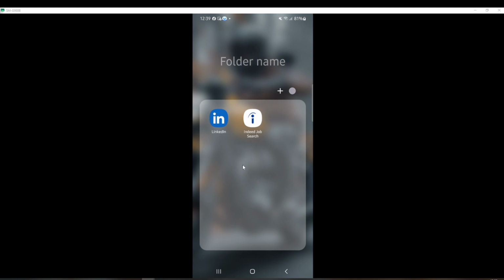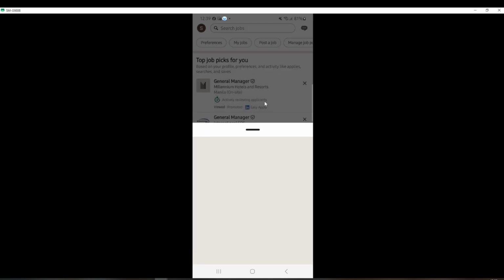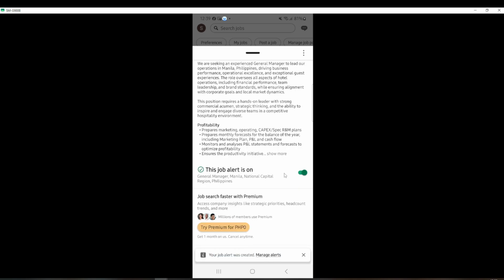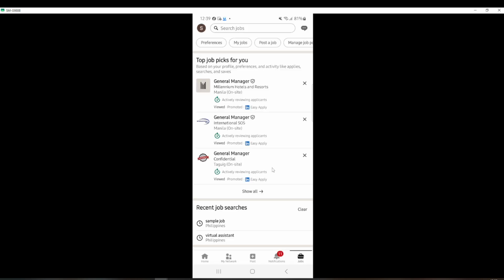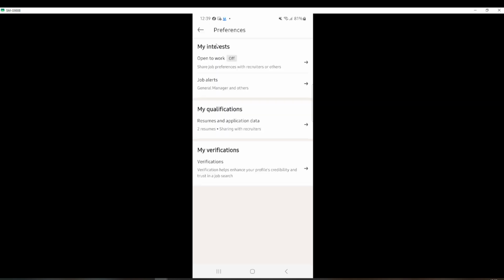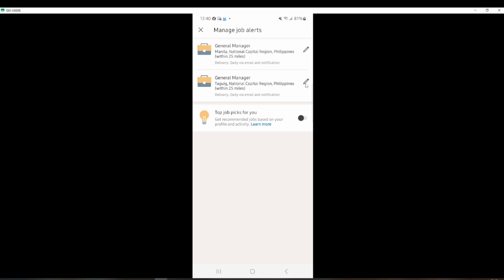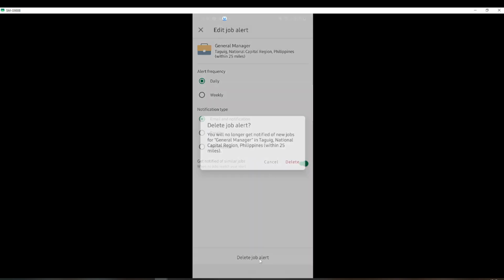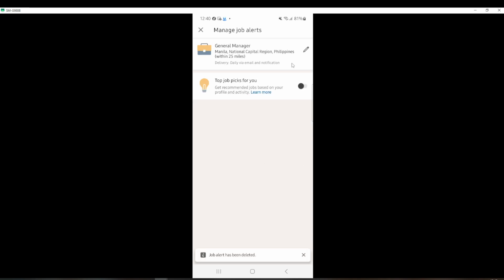How To Create Job Alerts On LinkedIn [2025 Guide]